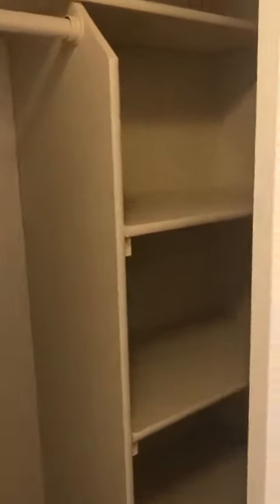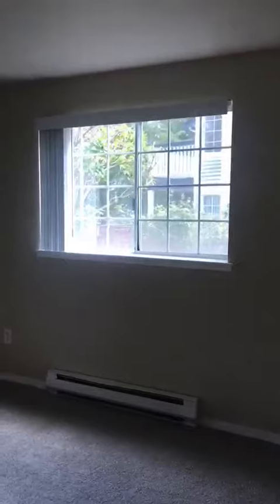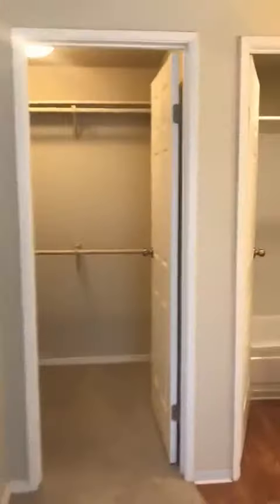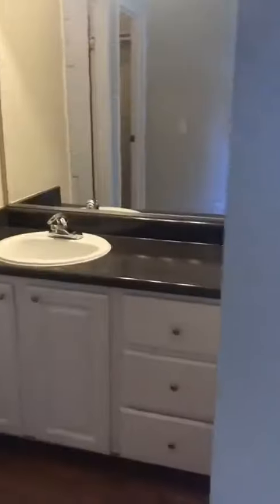AVAILABLE NOW 2-Bedroom 1-Bathroom at The Trails of Redmond in Redmond, WA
Our 2-bedroom 1-bathroom is sure to check all your boxes with a spacious dining area, in-home washer and dryer, and your own private patio.